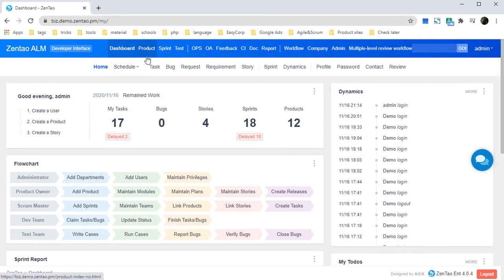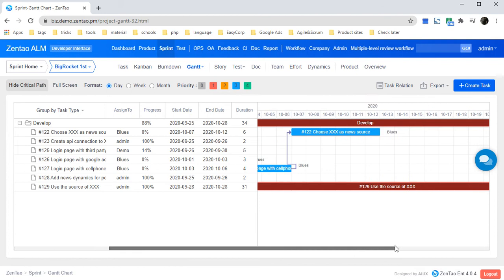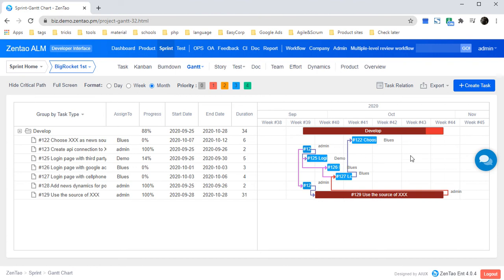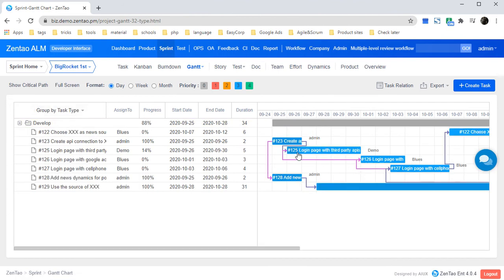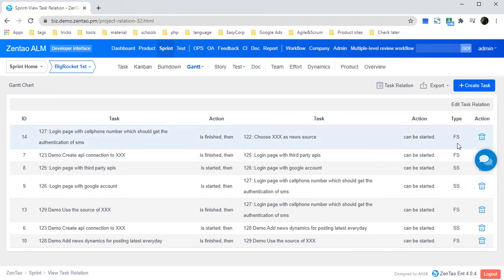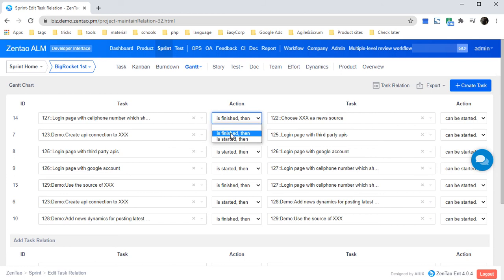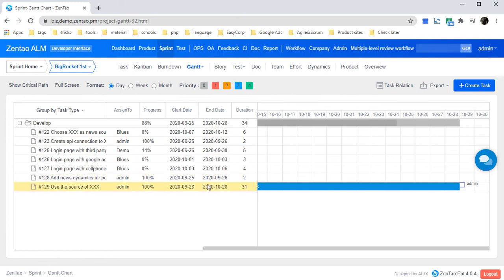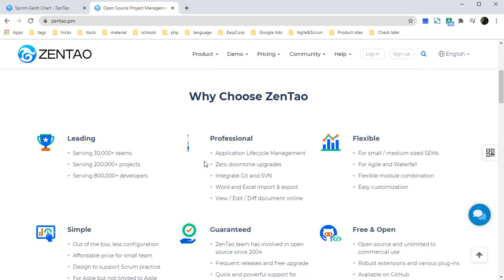Gantt chart in ZenTao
This video introduces what the Gantt chart is like and how it works in ZenTao.
to try our demo site,